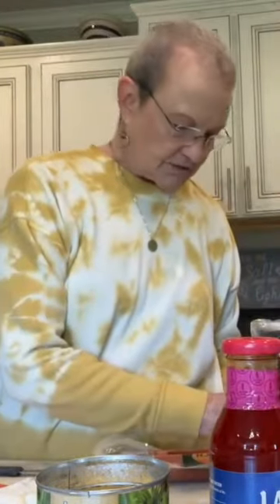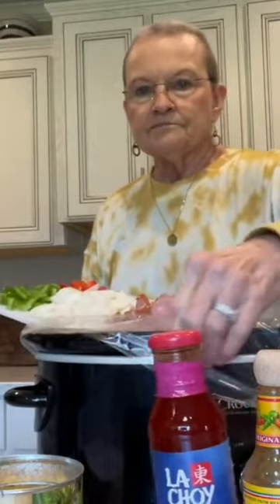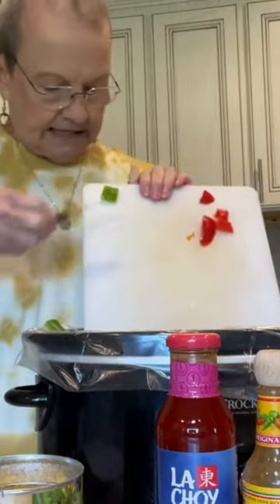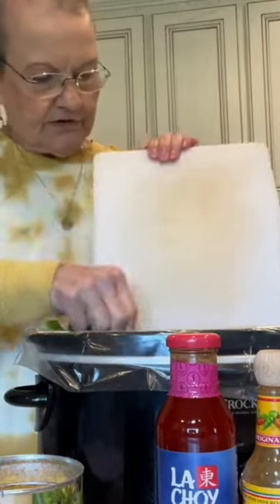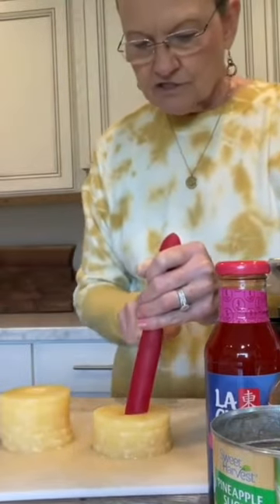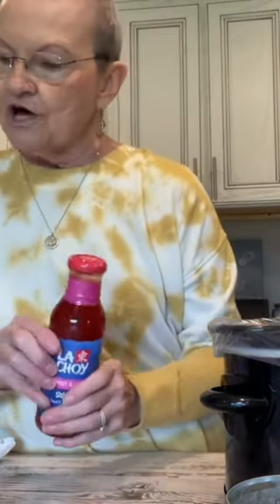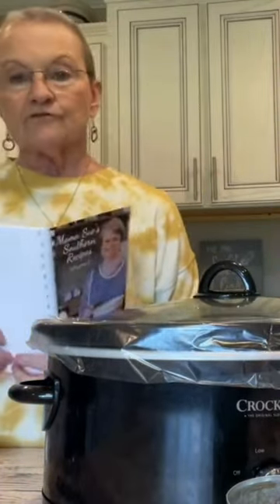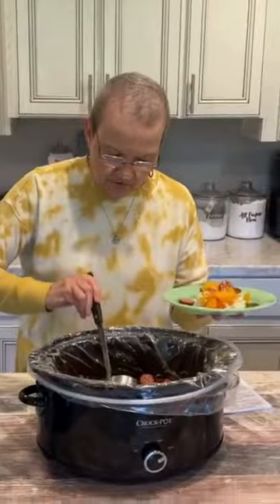CROCKPOT SWEET & SOUR SMOKED SAUSAGE | Easy dinner recipe | YouTube Shorts